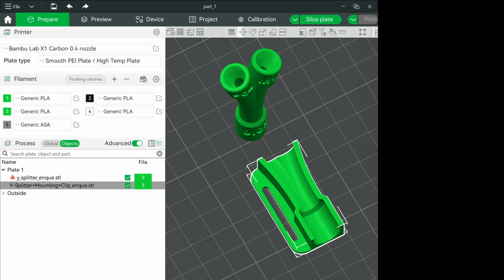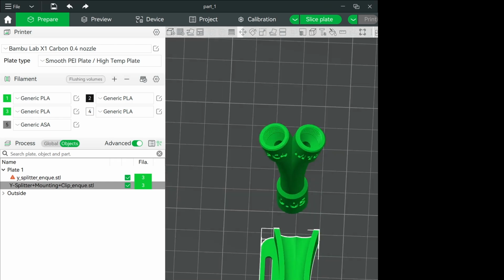Y Adapter For TPU Filament On My Bambu Labs X1 Carbon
This video is about why I am using a Y adapter for my Bambu Labs  X1Carbon for my TPU Filament